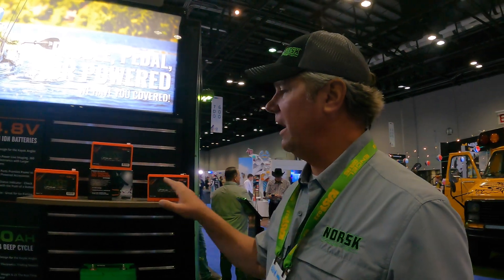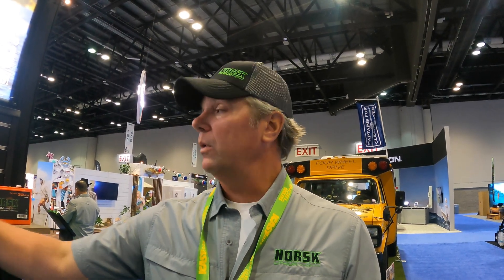Norsk Lithium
James Holst explains the difference in lithium batteries. What you should know before buying a battery to power your fishing experience. @NorskLithium